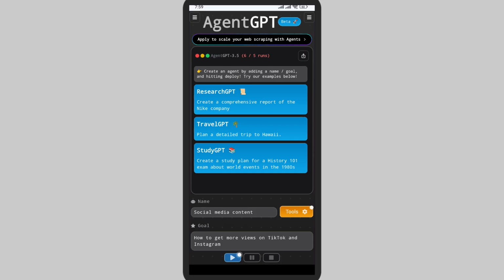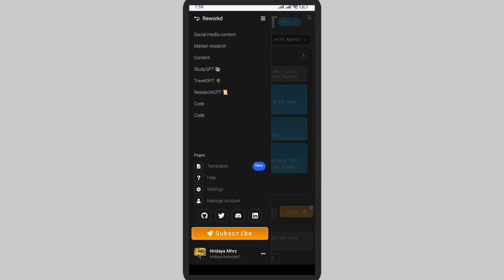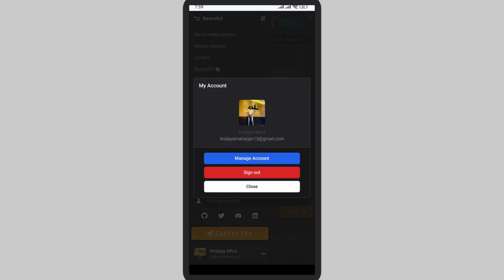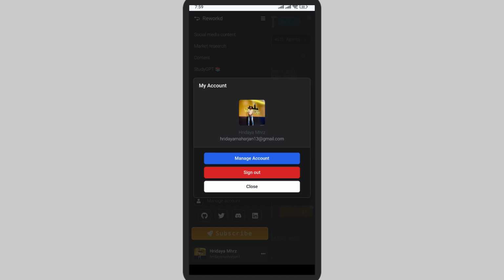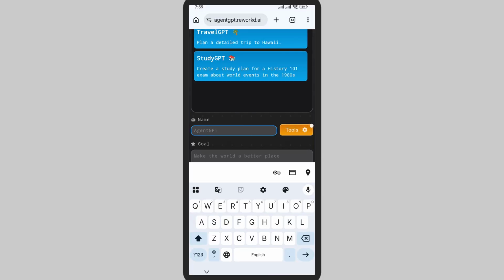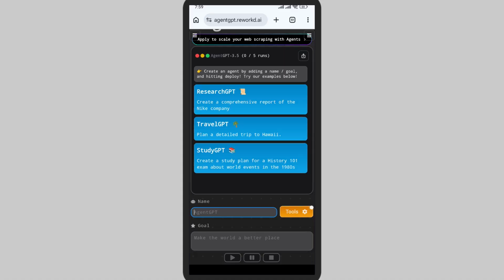How to Sign Out Account in AgentGpt 2026?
Need to log out of AgentGPT but not sure where to find the option? In this video, you’ll learn how to sign out of your AgentGPT account step by step. This simple guide shows you how to safely log out, protect your account, and manage your session properly when using shared or personal devices. Whether you’re finished working on AI agents, switching accounts, or just want to secure your data, signing out correctly helps keep your information safe. Follow along to log out quickly and manage your account with ease.